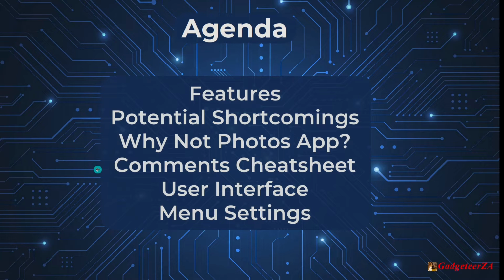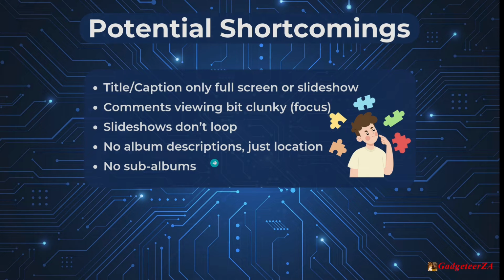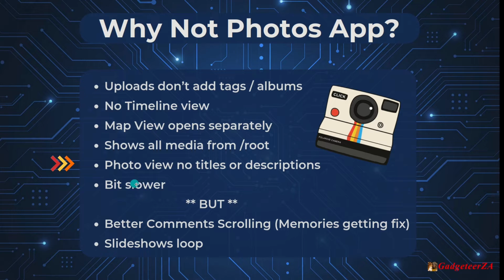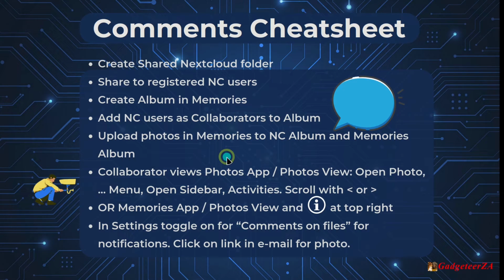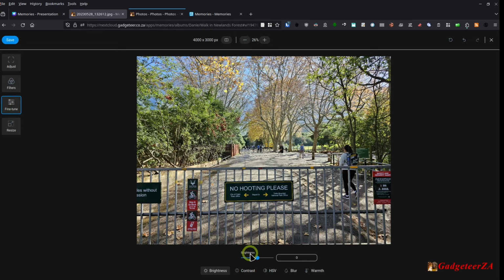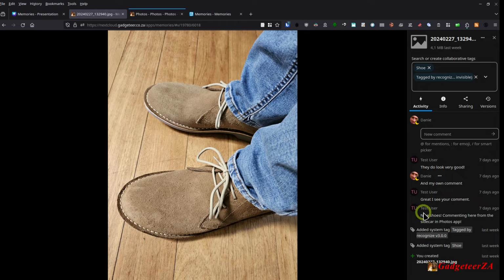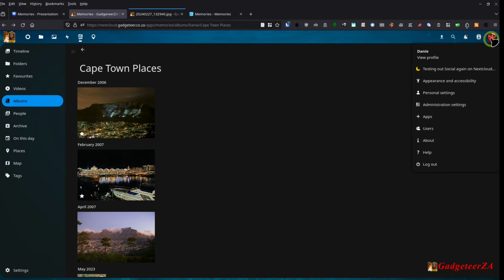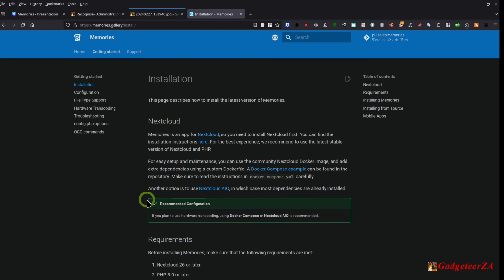Overview of Memories Advanced Photo Management Suite that installs inside Nextcloud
**v7.1 has already fixed the focus issue within Memories for comments, a day after I posted this video**

Memories is a fast, modern and advanced photo management suite, that installs quickly and easily inside Nextcloud. My video contrasts it with the Photos app that comes with Nextcloud, and highlights some reasons why you may want to use it instead of Photos. This app has face, object, landmark, place, and human action recognition capability through the Recognise app. It's not that obvious, but albums can be shared, and photos commented on, with other Nextcloud registered users using the underlying Nextcloud file commenting system.

Memories is a great way to collaborate and share photos privately with friends and family, and even to share public links to some of your albums. It can even work on a Raspberry Pi hosted in the home.

It also has apps for iOS and Android, which can optionally auto-upload photos into Memories.

By saving/reading titles and descriptions into the photo's EXIF headers means that importing or exporting out of Memories is a lot less of a chore with migrating between photo services.

CHAPTERS:
Intro 00:00
Key Features 01:34
Potential Shortcomings 06:14
Why Not The Photos App? 09:03
Comments Cheatsheet 11:31
Uploading Photos 15:44
Notifications for Comments 18:32
User Interface 19:20
Albums 23:15
Tweaking Photos 24:00
Slideshow 26:06
Face Recognition/Matching 27:44
Commenting 29:43
Albums Public Sharing 34:14
Menu Settings 35:45
Place recognition 37:55
Recognise App Settings 38:30
Android App 41:01
Memories website 41:30

LINKS:
Cape Town places public URL (now on Immich)

CORRECTIONS:
Correction: 06:35 Already fixed from v7.1 - focus is retained
Correction: 17:36 Already fixed from v7.1 - focus is retained
Correction: 32:45 Already fixed from v7.1 - focus is retained